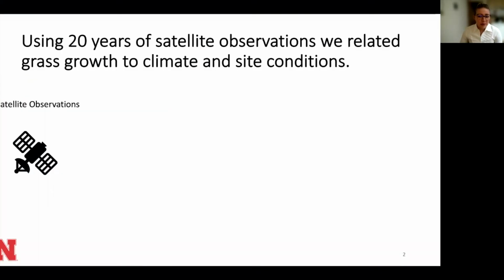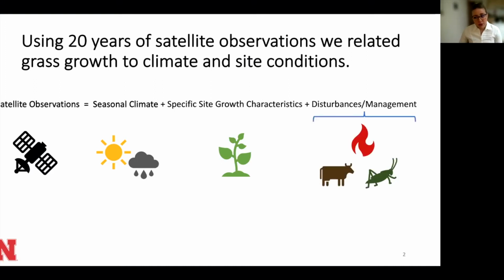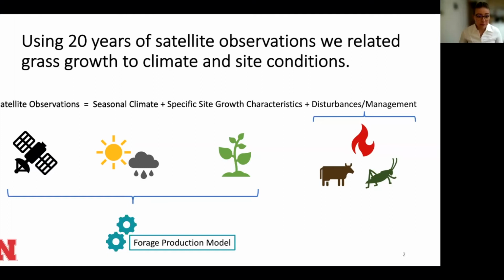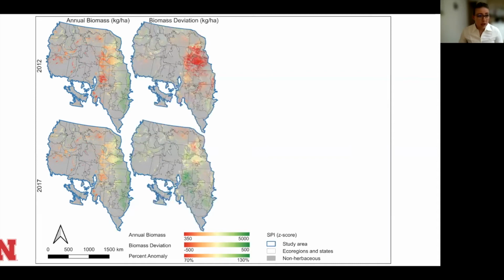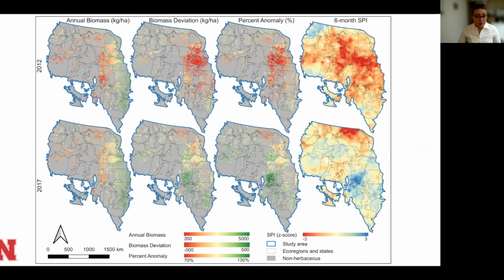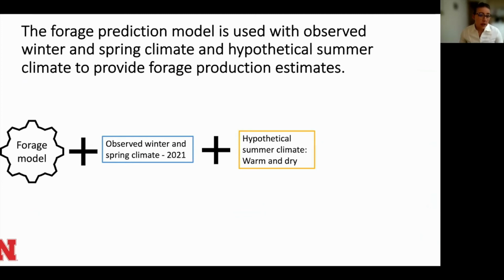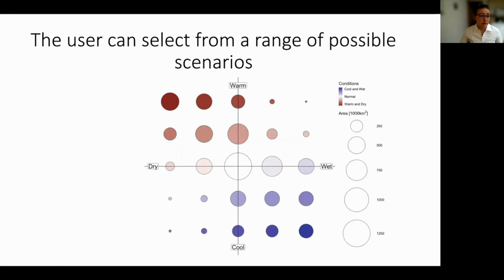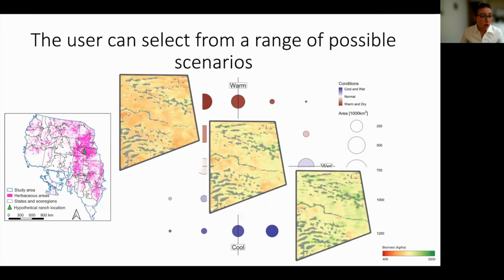Annual Forage Production Scenario Tool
Watch this video to learn more about the Annual Forage Production Scenario Tool.

Presented at the "Bringing Ranchers and Researchers Together to Create the Ultimate Ranch Drought Plan Toolbox" workshop, facilitated by the NDMC and USDA NRCS Colorado for the 2022 Society for Range Management Annual Meeting.